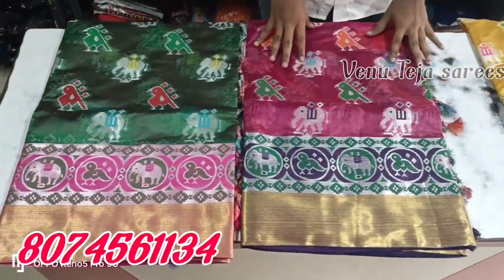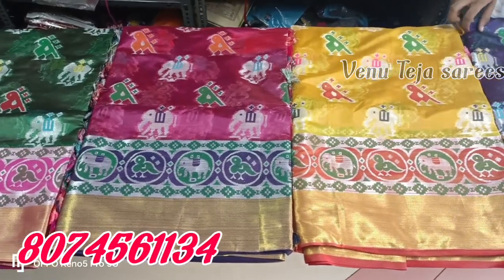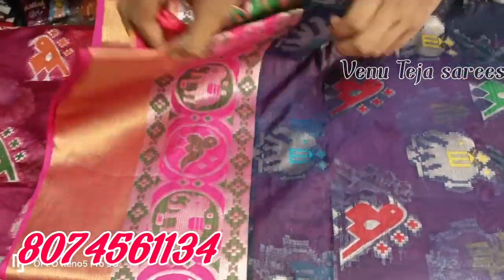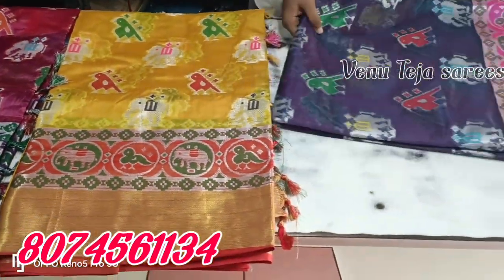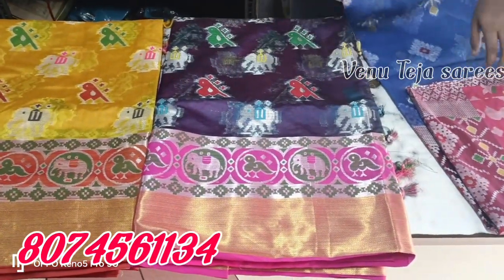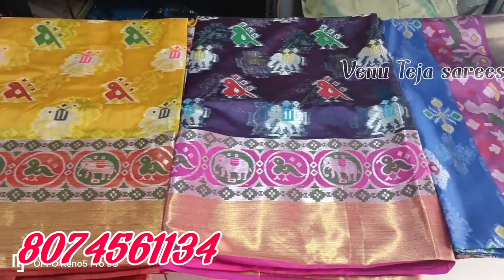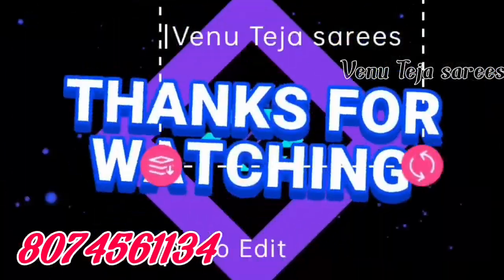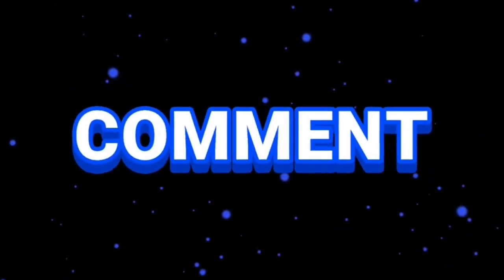new model sarees||kalanjali pattu sarees||uppada pattu sarees||Chanderi pattu sarees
My address 👇👇👇👇👇

shop address:-
Head Post office Road
repalle
Guntur district